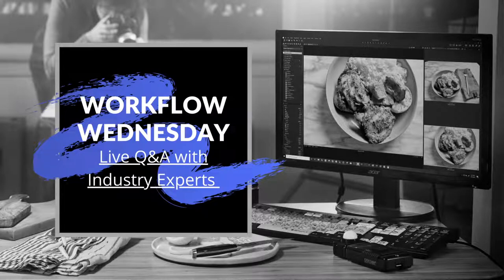Workflow Wednesday: LIVE Q&A with Will Gibbons, 3D modeling, rendering and animation.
We're excited to have Will Gibbons join us today for Workflow Wednesday!

Will Gibbons creates stunning product renderings & animations for innovative and quality physical products. Before launching Will Gibbons Design, he was traveling the world teaching designers how to render their products.